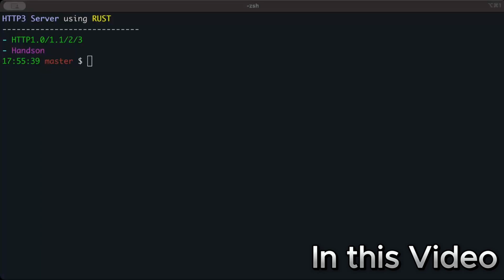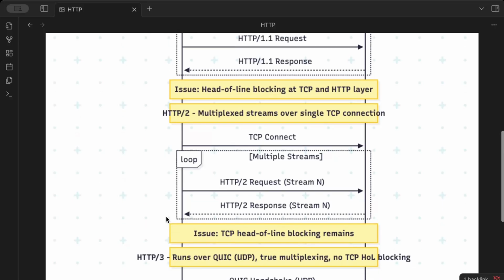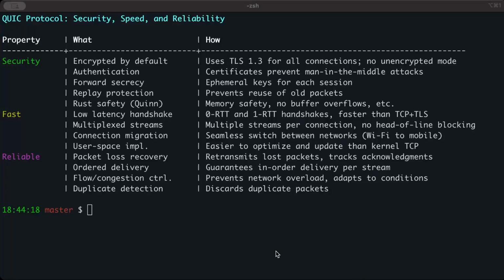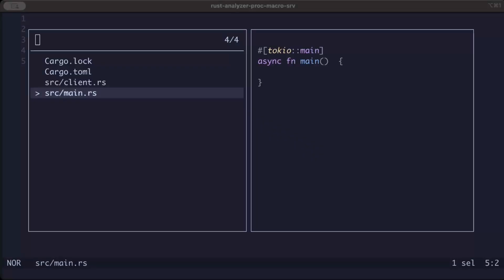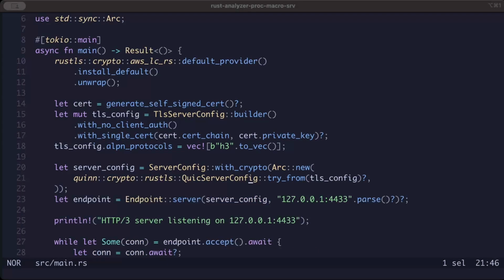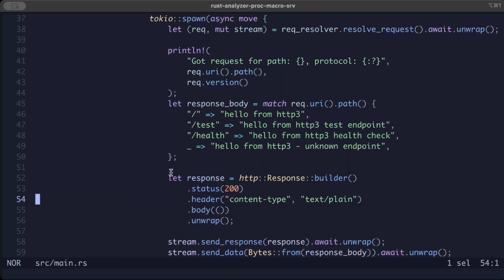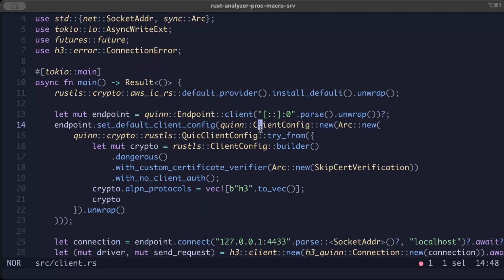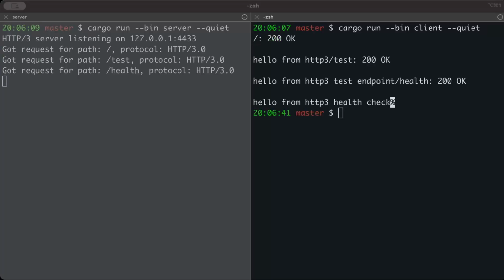How to Build an HTTP/3 Server in Rust | TLS 1.3 | QUIC Protocol Explained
HTTP/3 is the next evolution of the web, built on top of QUIC and TLS 1.3 — and Rust is the perfect language to unlock its full potential. In this video, we dive into building a high-performance HTTP/3 server using Rust, exploring the key concepts like connection migration, multiplexing, and zero head-of-line blocking. You'll get a hands-on look at the code, architecture, and tools needed to implement it from scratch. Whether you're new to Rust or just curious about HTTP/3, this guide is fast-paced, practical, and future-ready. Get ready to build the web, the Rust way!

00:00 Intro
00:09 HTTP/1/1.1/2/3
04:50 Code HTTP3
11:27 Outro